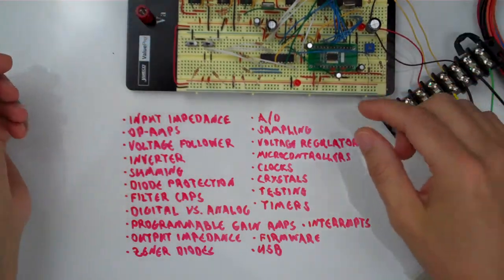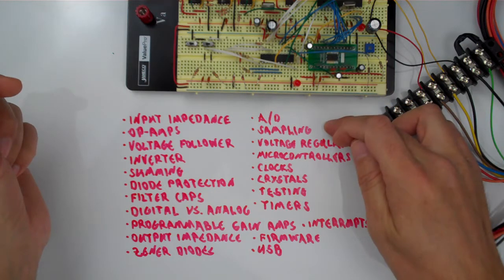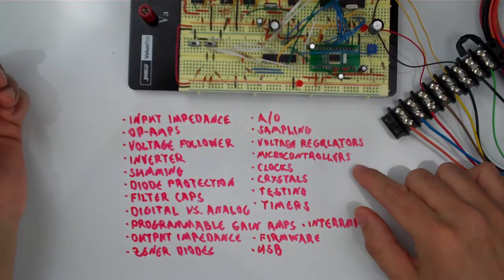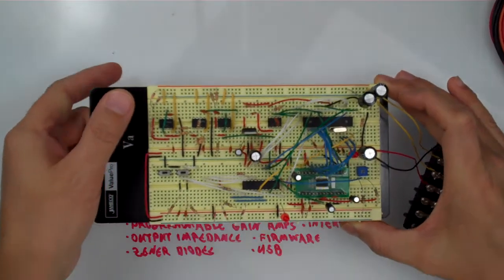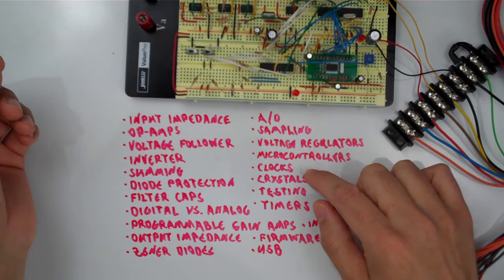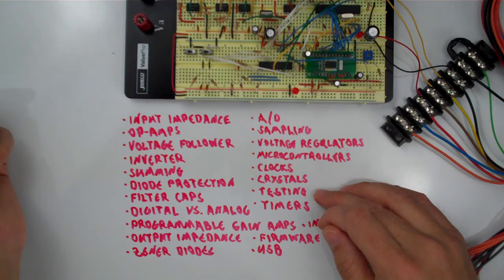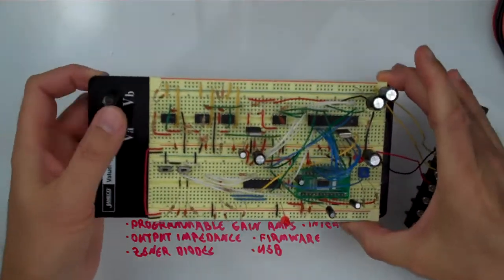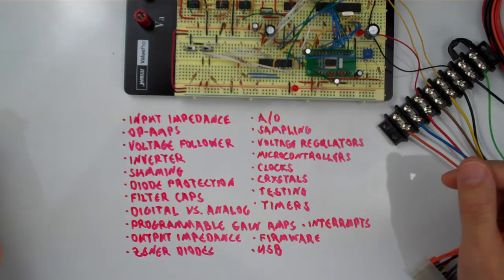Preview of what you will learn when buiding a digital storage oscilloscope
This video will show you various topics and skills that you will develop while building the digital storage oscilloscope that we are starting in the third month. Starting with input impedance and op-amps, you will then understand sampling and analog to digital conversion, everything from sample rates to slew rates. Then we get into microcontroller design, SPI, programmable gain amplifiers. It just keeps going. You even learn all about USB devices and how they interact with a computer. In the video I mentioned that this is from the 5th month; that does not mean that this has taken 5 months to get this far because we do not start work on this project until the 3rd month into the electronics training program.